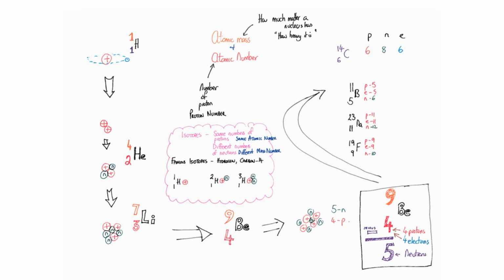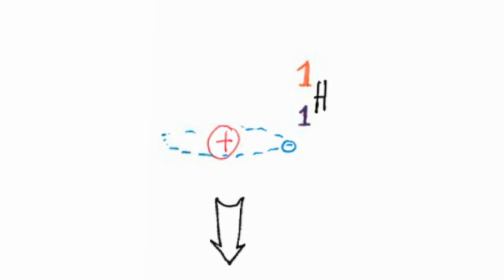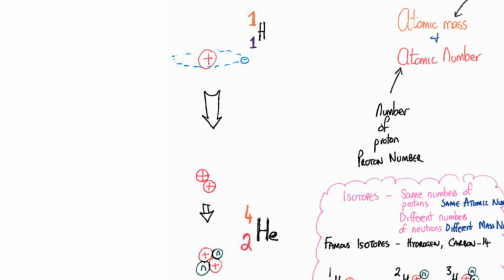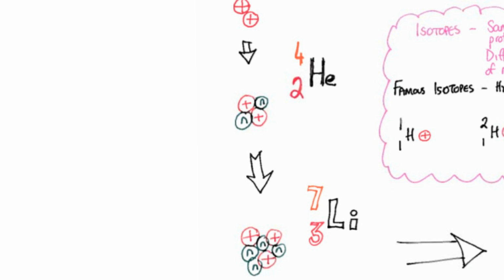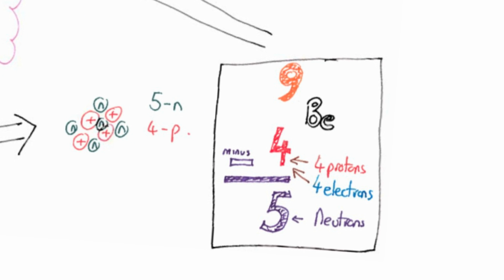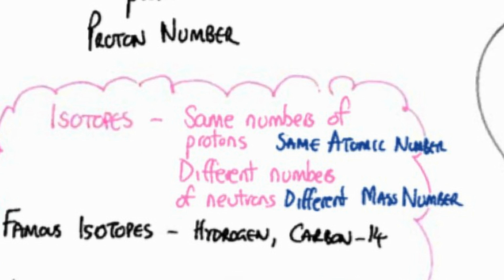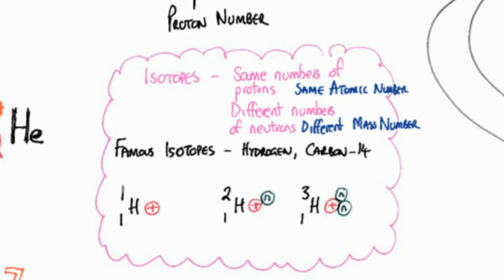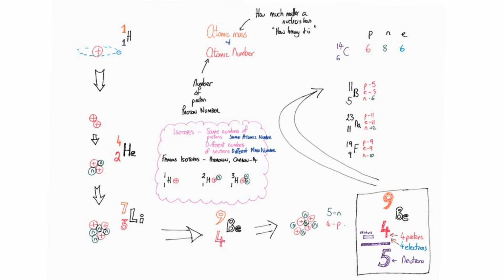GCSE Physics - Atomic Mass & Atomic Number